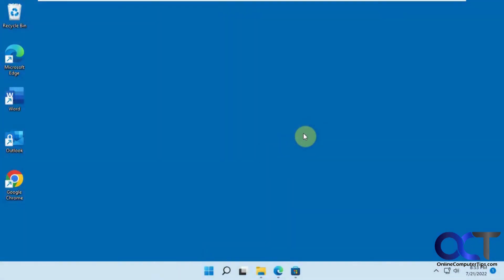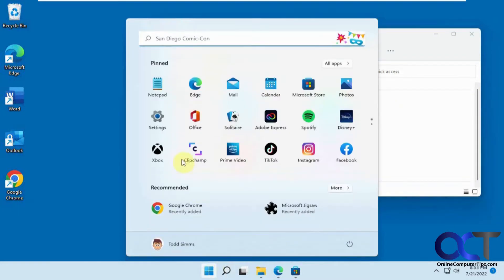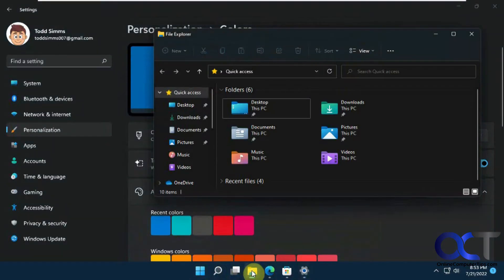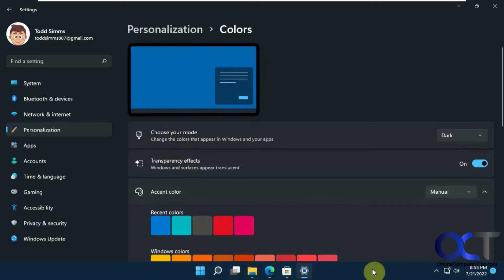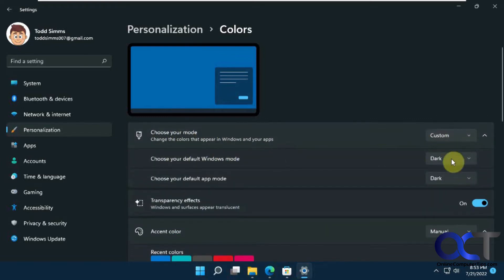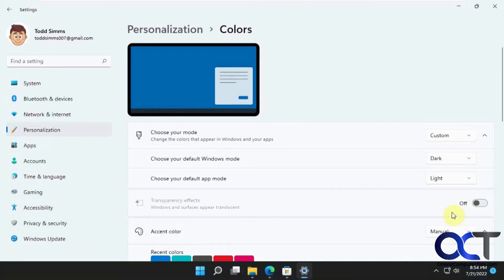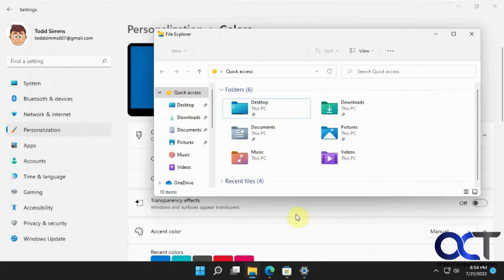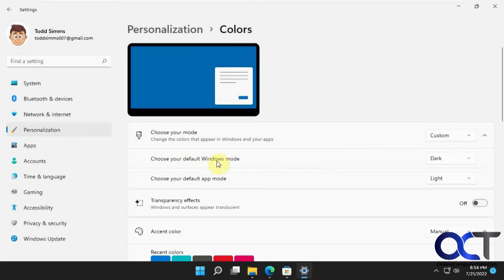How to Make the Taskbar and Start Menu Black While Using Light Mode for Apps in Windows 11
As you might have noticed, Windows 11 comes with a dark and light mode for the start menu, taskbar and apps. You can also assign the dark mode to specific Windows apps if you prefer. But if you like the dark mode for the taskbar and start menu but prefer the light mode for apps, you can easily make the taskbar and start menu black while leaving all of your apps in light mode.